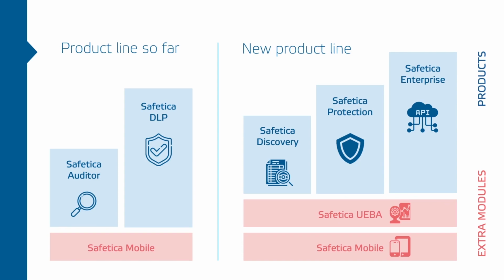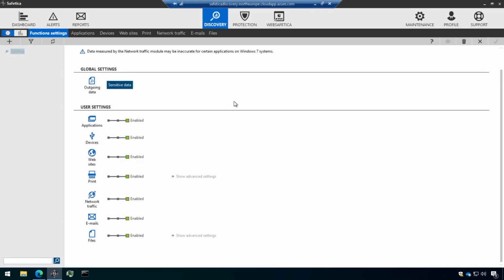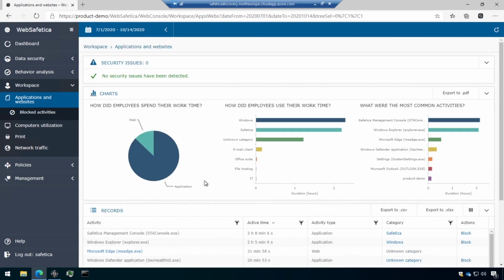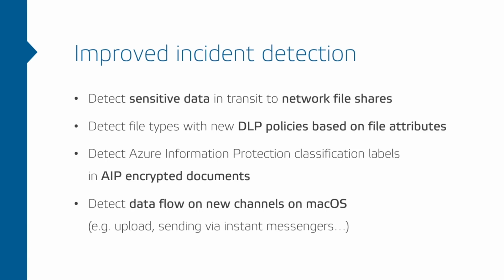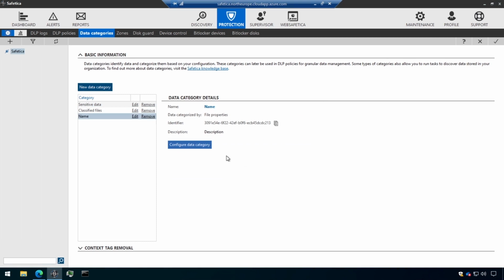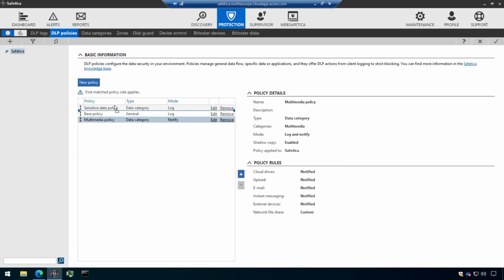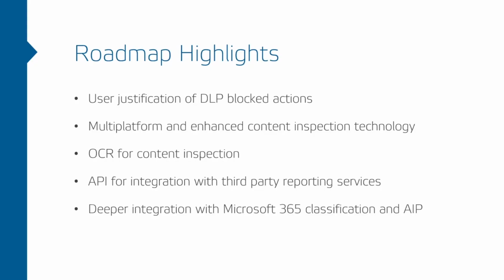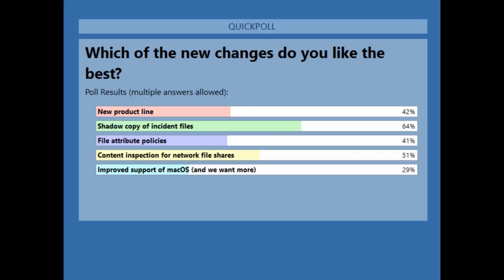Safetica 9.8: Efficient detection and investigation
Find out more about new Safetica 9.8. The Safetica team will introduce you to new features of the upcoming version.

Main themes:
• New product tiers streamlined to discovery and response levels
• Improved incident detection
• Improved investigation and response
• Improved enterprise capabilities